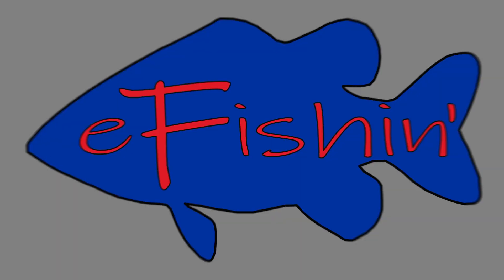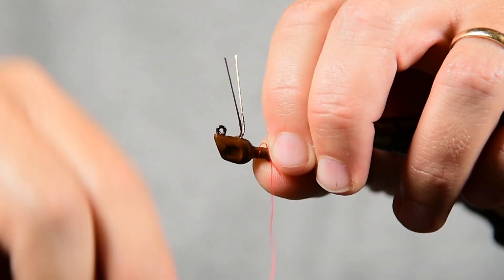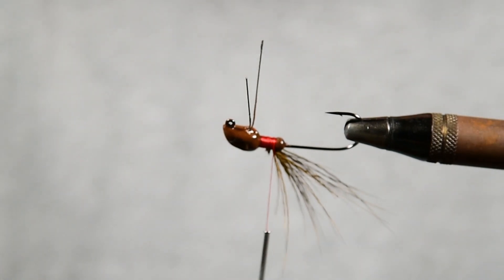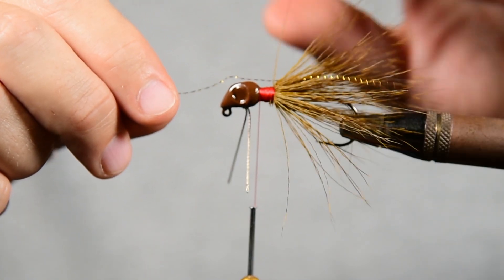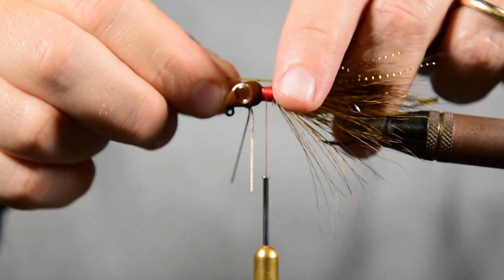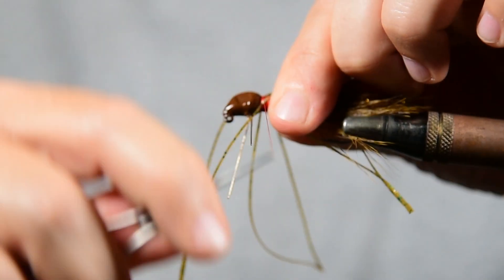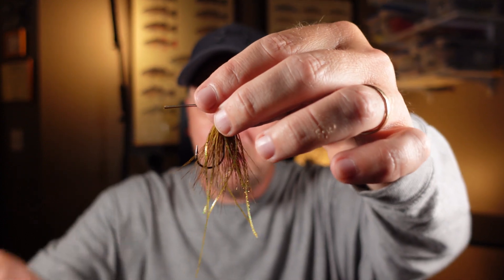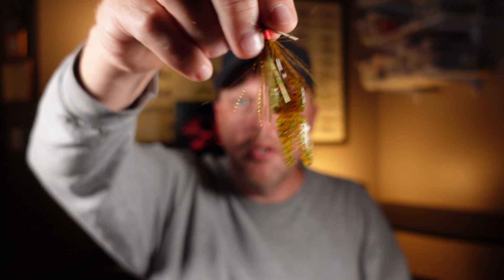East Tennessee Root Beer Fly | How To TIE A HAIR JIG For BASS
Today eFishin' does some jig tying on a Do-It Molds Snootie Jig and ties up an East Tennessee Root Beer Fly.  This winter hair jig is a great smallmouth bass lure on lakes like Dale Hollow.  Make sure you check this How To TIE A HAIR JIG For BASS out.

▶Buy a Super Thanks, which directly supports eFishin'.

✅Fishing Gear
Jewel HDLR Hound Dog Lure Retriever
Frabill Telescoping Lure Retriever
Dr. Slick Hook File
✅Lowrance Ghost
✅Cameras
Sony ZV-1
Tectra 4 Pack NP-BX1 Batteries For Sony ZV 1
SanDisk 128GB Extreme PRO SDXC

✅Free 30-day trial of Amazon Prime